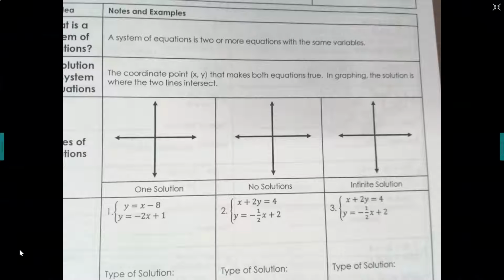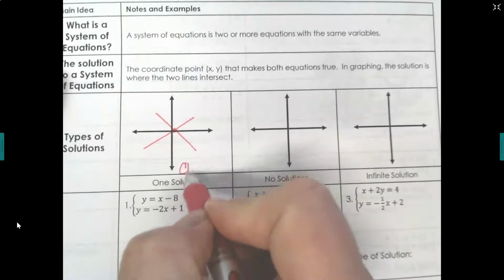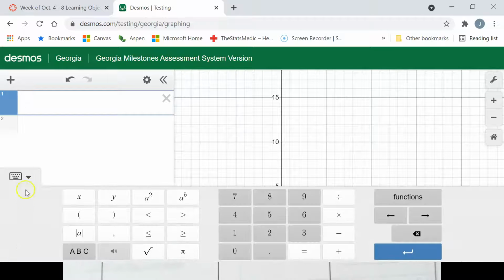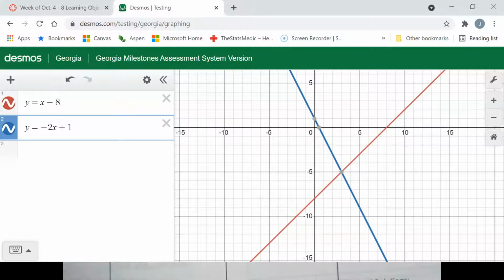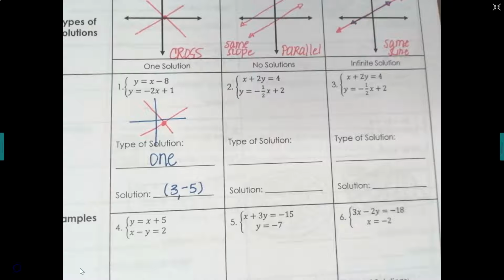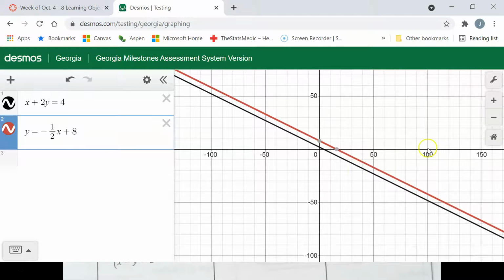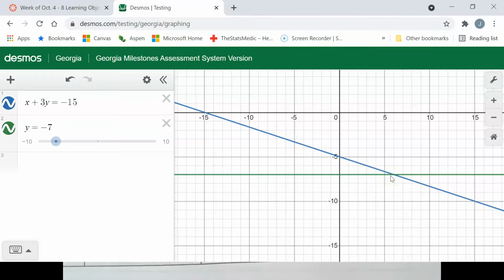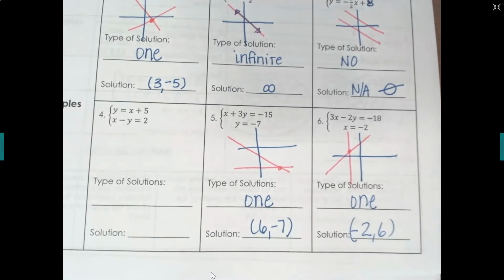Solve Systems of Equations by Graphing on Desmos